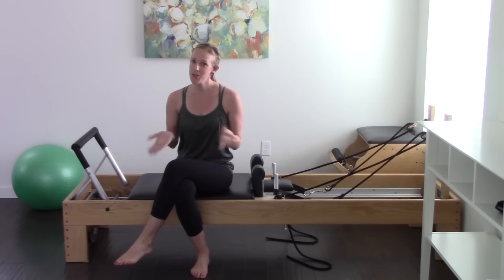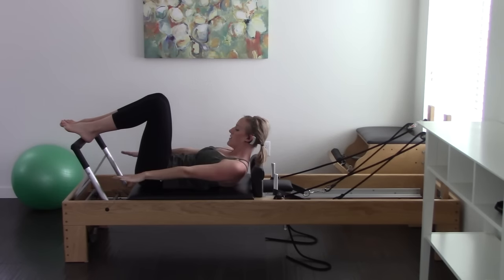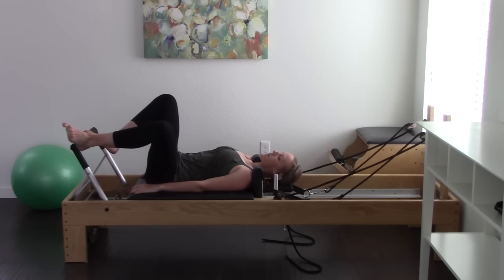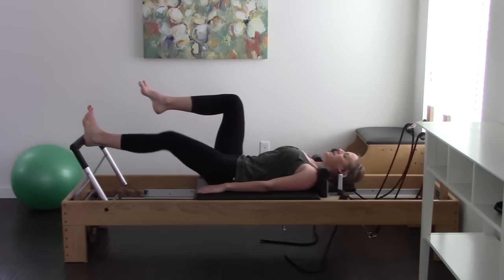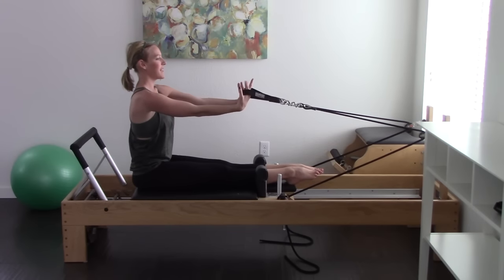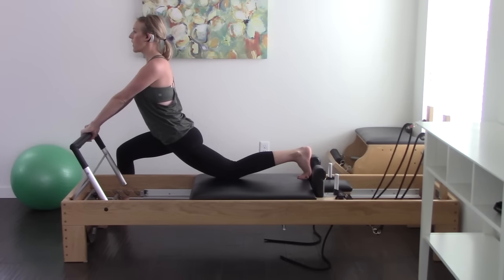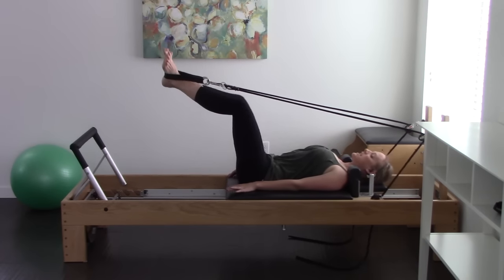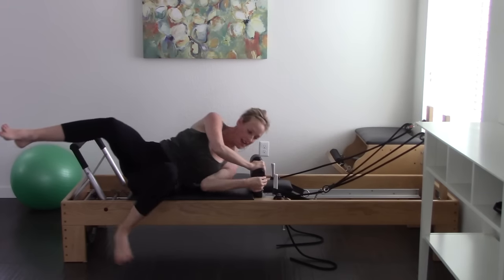30-Minute Full Body Pilates Reformer Workout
Let us know how you enjoy this 30-minute full body Pilates reformer workout in the comments!

THE BALANCED LIFE SISTERHOOD

Want to take your Pilates journey one step further, with a wide variety of workouts plus easy-to-follow Workout Calendars?

The Balanced Life Sisterhood is our online Pilates membership that includes monthly Workout Calendars, a Workout Library with 150+ workouts to choose from, healthy recipes, a supportive + uplifting community, and more.